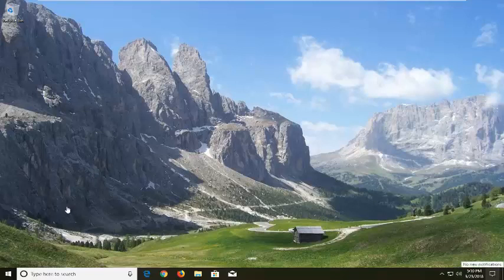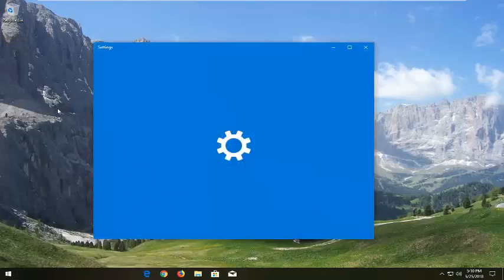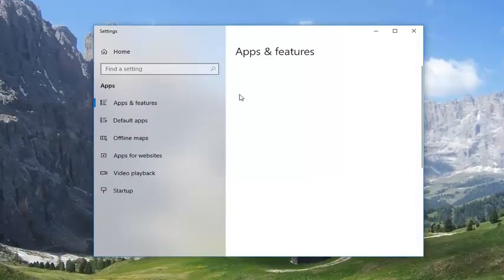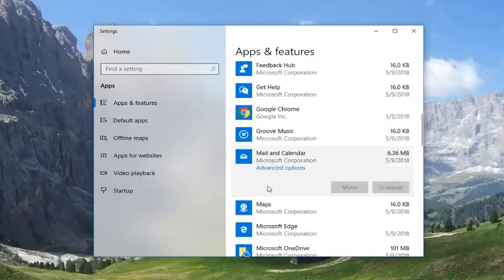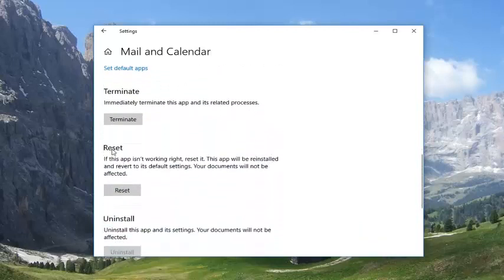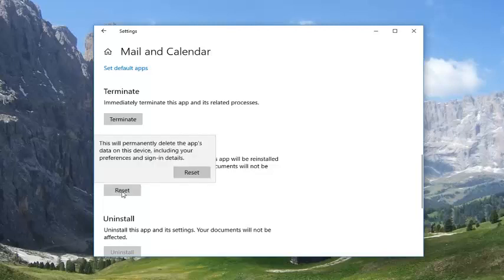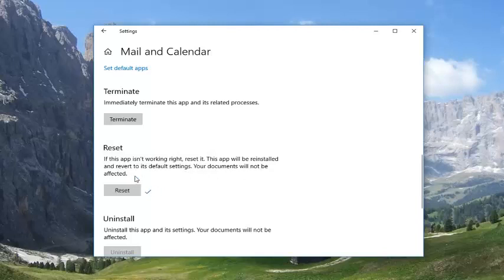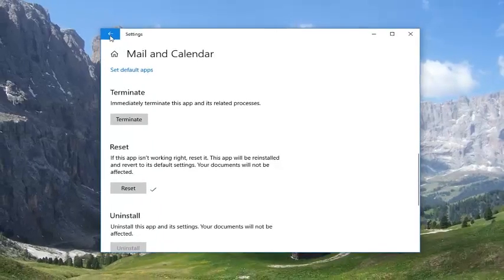Windows 10 Mail App Not Working - Quick Fix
Microsoft improved a lot its built-in  mail app in Windows 10. But even in the improved version, some people are reporting that they’re unable to receive emails or even open the app. So, I prepared a couple of solutions, which, I hope, will be enough for solving the Windows 10 Mail problem.

Not being able to run Mail app can be a big problem, and users reported the following issues as well:

Windows 10 Mail app not opening – Many users reported that Mail app won’t open at all due to this problem. If your Mail app is not launching, you might want to check some of our solutions.

Windows 10 Mail app not syncing – Another similar problem that occurs is the inability to sync your mailbox. This problem will make your Mail app almost unusable.

Windows 10 Mail app crashing – Many users also reported that their Mail application is frequently crashing. According to them, the application usually crashes on startup, so they are unable to use it.

Windows 10 Mail not receiving emails – Another common problem with the Mail app is the inability to receive emails. This can be a serious issue, but you should be able to solve it with our solutions.

Mail app is not working in Windows 10 keeps closing, crashing, shutting down – Another similar problem that users reported is frequent crashing of Mail app. According to users, the application keeps shutting down making users unable to read or send emails.

Mail app is not working in Windows 10 keeps freezing – Besides the inability to start the Mail app, many users also reported that their Mail app is freezing. According to them, they are getting stuck on a splash screen, so they have to manually end the application.

Mail app not updating – Many users reported that they aren’t able to update their Mail app at all. With the inability to access the Mail app fixingthis problem might be difficult.

Mail app not starting Windows 10 – Common problem that also occurs is the inability to start the Mail app. According to users, it seems that Mail application crashes as soon as users try to launch it.